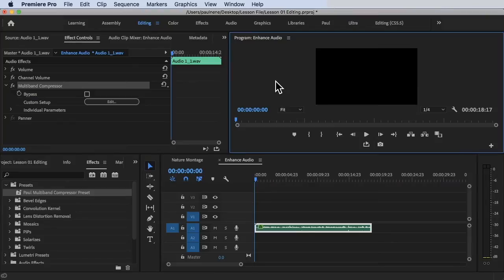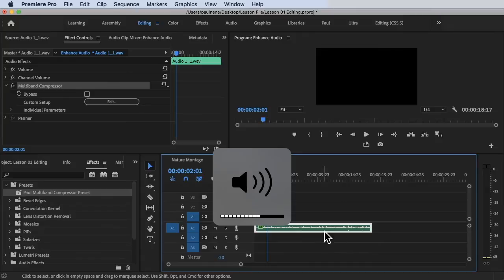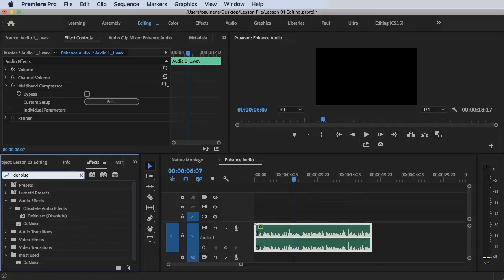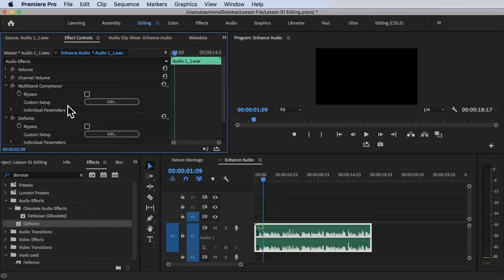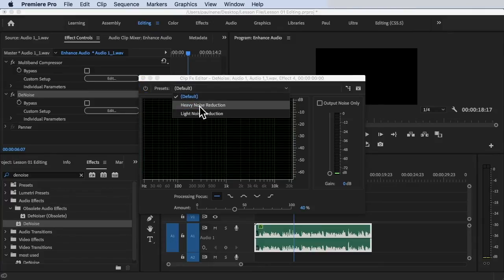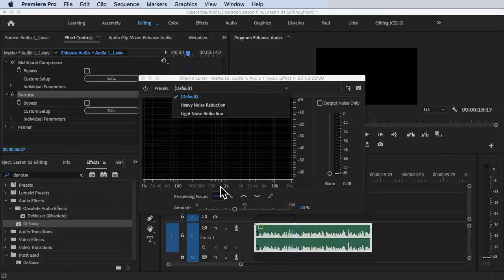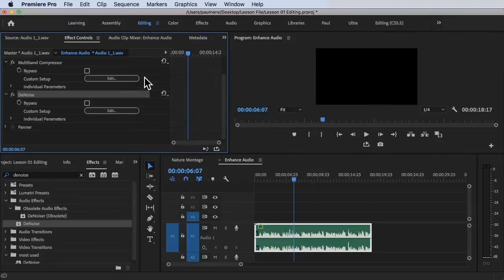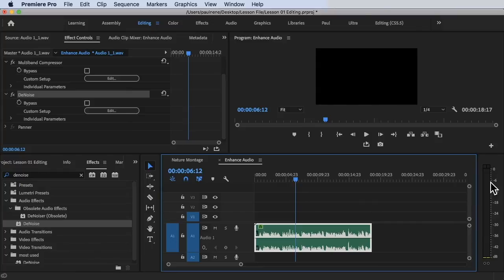How to Remove Background Noise in Premiere Pro C 2020 - How to use Denoise